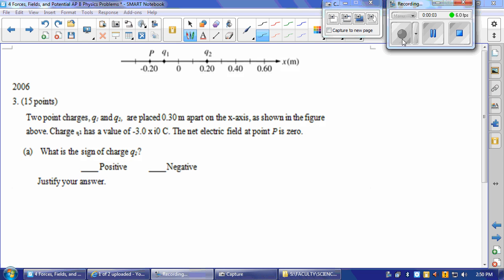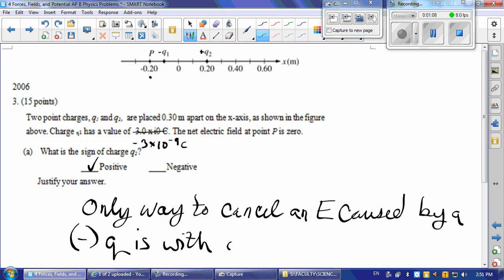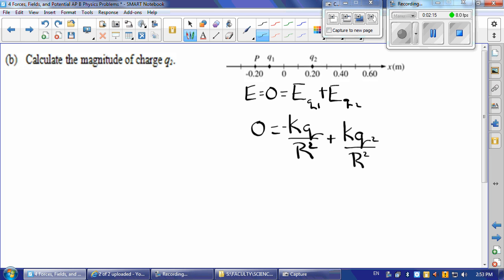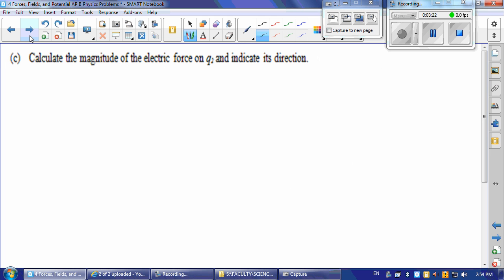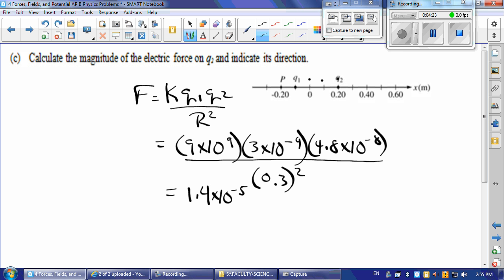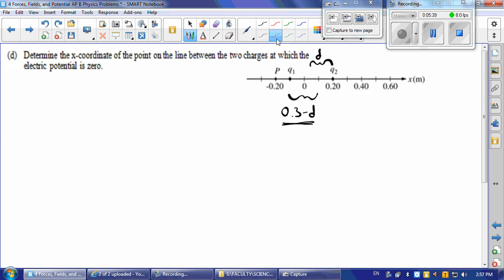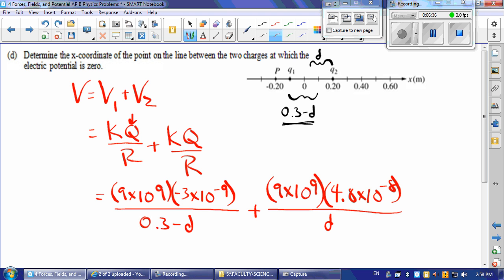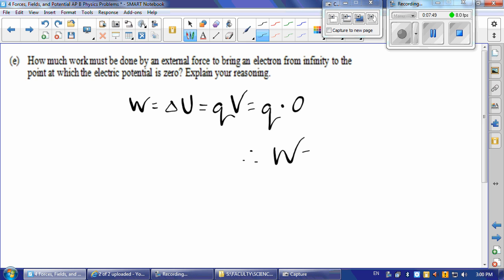2005 number 3